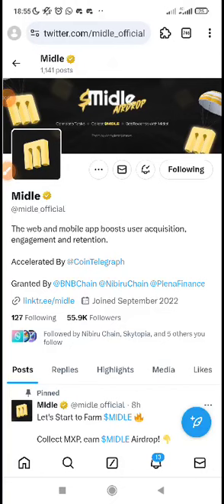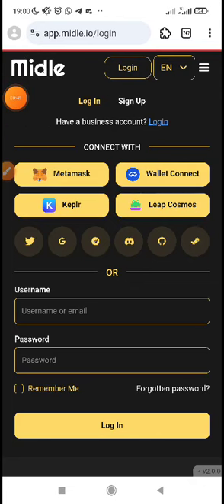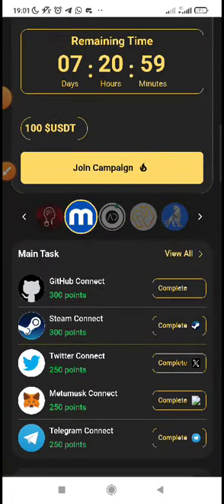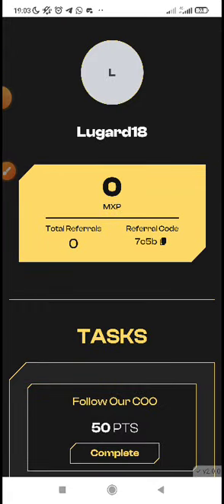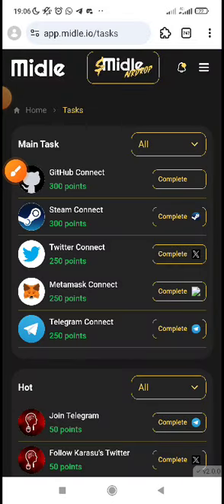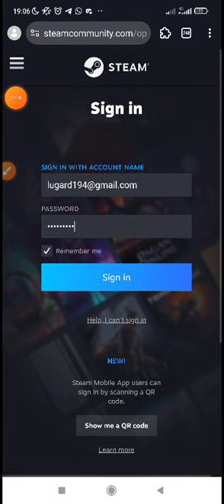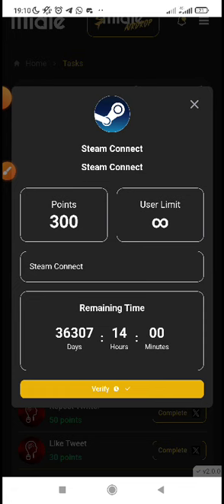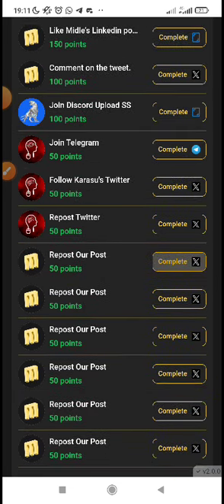HOW TO PARTICIPATE IN $MIDLE AIRDROP || CLAIM MXP POINTS FOR $MIDLE TOKEN AIRDROP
$MIDLE AIRDROP TOKEN 🔥

NEWLY LAUNCHED

Let's Start  $MIDLE  AIRDROP 🔥

Collect MXP, earn $MIDLE Airdrop! 👇

🪂HOW TO JOIN MIDLE AIRDROP🪂

 and create an account.

2 - Login and click Claim Rewards at the top and claim daily rewards

3 - Click on MIDLE AIRDROP button at the top and DO ALL THE TASKS to earn MXP Points

3.1 - Also you can click on the three lines at the top right corner and click TASK to complete tasks their to claim MIDLE POINTS

4 - Now you can start complete the tasks for airdrop.

6 - New tasks can come any time. Check the airdrop page everyday and do the tasks until the airdrop campaign ends.

(Midle Points and MXP are different things.)

There are 2 different point types as Midle Points and MXP.

Midle Points allow you to earn Midle Tickets and participate in giveaways with these Tickets.

MXP means the Points you will earn for the Midle Airdrop page, and after the airdrop, you will receive $MIDLE Token according to your MXP and other criteria.

Remember, you will also receive extra MXP according to your Midle Points score.